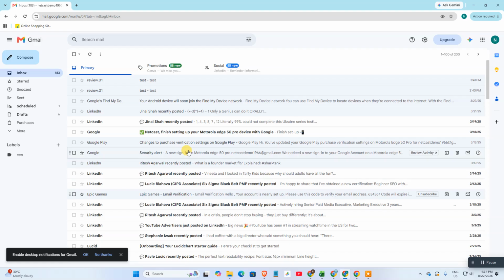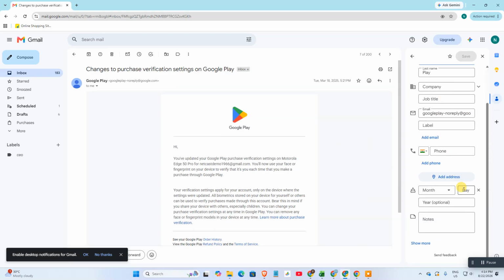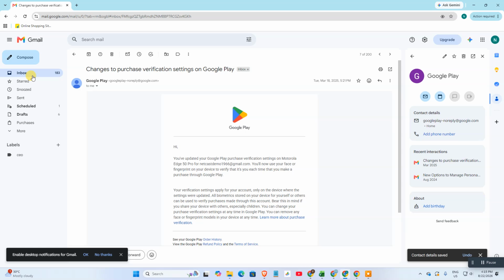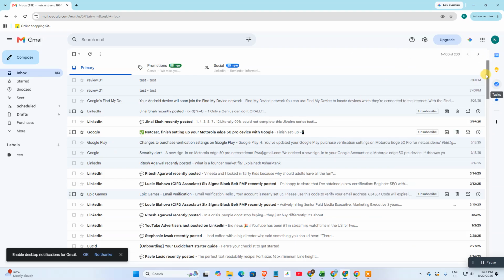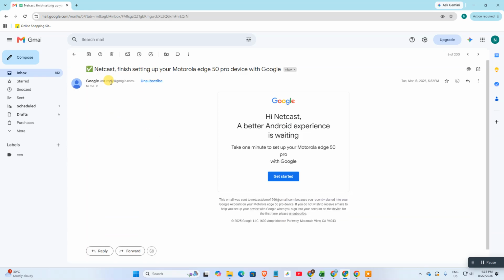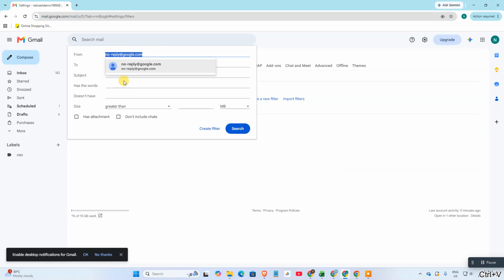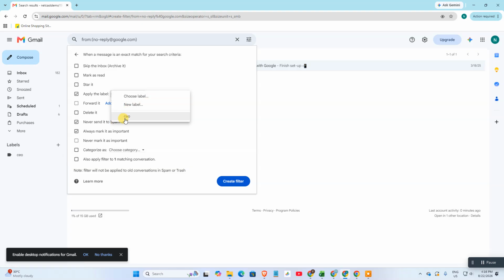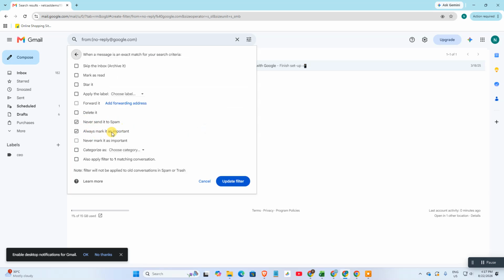How to Add Email Addresses to Safe Senders List in Gmail - Full Guide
Explains step-by-step How to add an email to safe sender list on Gmail in this video.